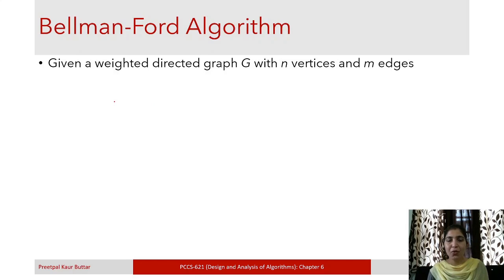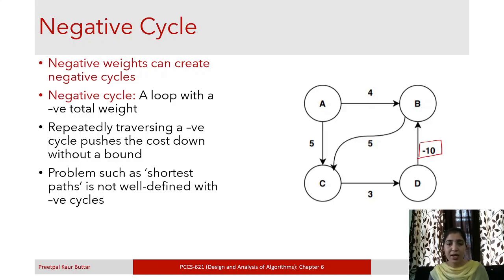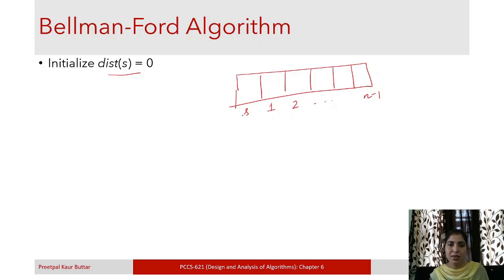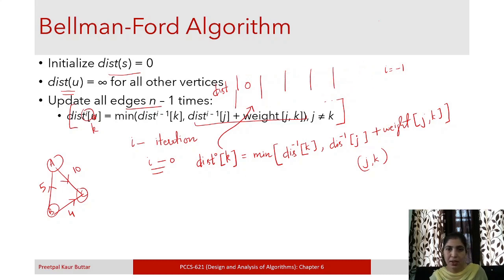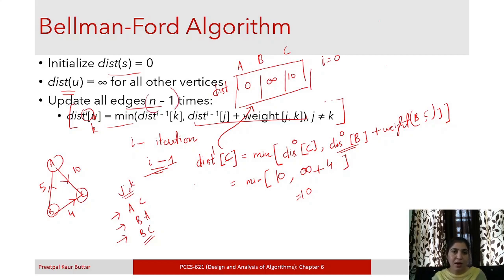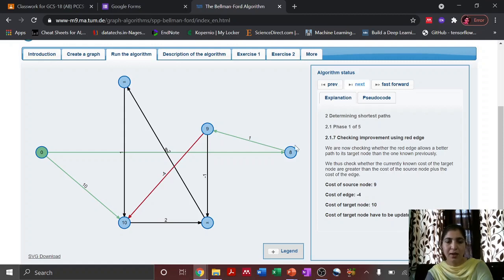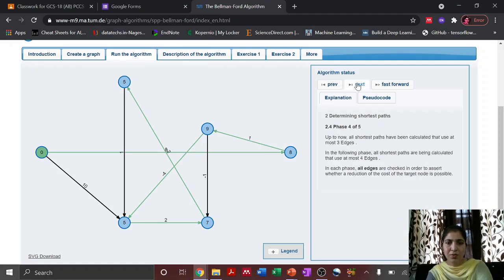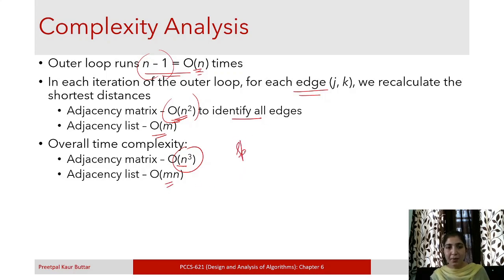6.7 Dynamic Programming - Bellman-Ford Algorithm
This video is about the Bellman-Ford algorithm, based on the dynamic programming approach which is able to handle negative edge weights in a graph, unlike Dijkstra's algorithm. It also reports the presence of a negative weight cycle in a graph, if it exists.